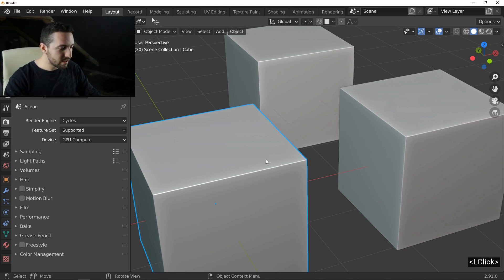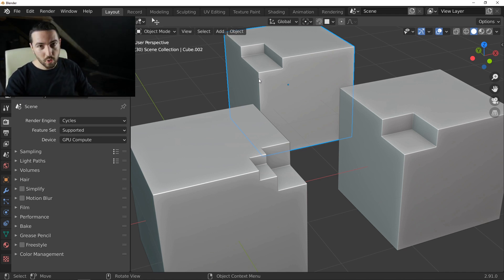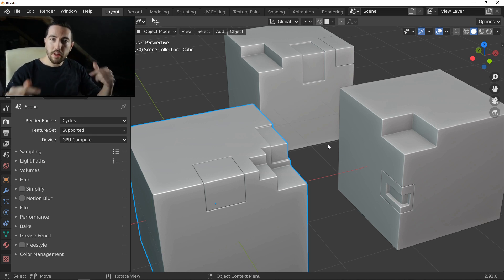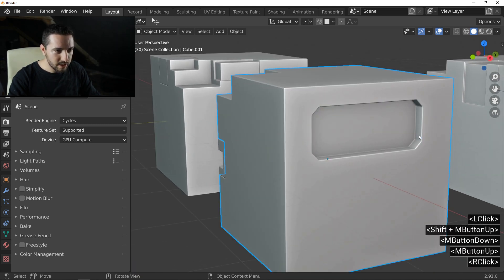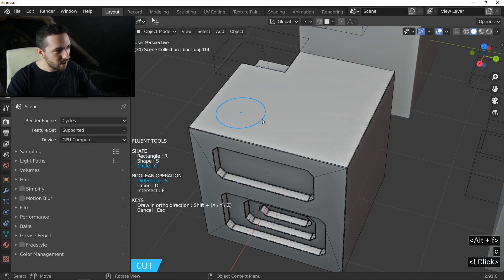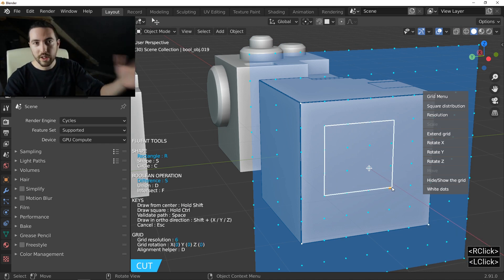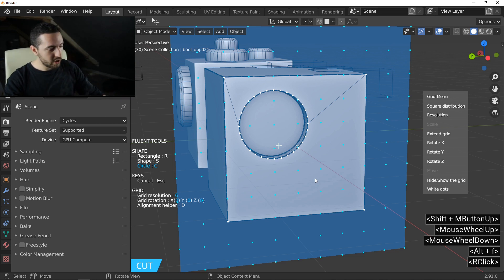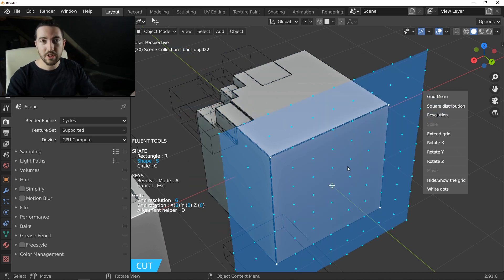Help me pls : use Fluent faster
After a week of modeling tips, it's time to increase your speed. In this tutorial you will learn the ways to become faster with the Fluent add-on for Blender. Make you boolean operations faster, fluently. Cut, slice, inset, your hard surface modeling process will speed up.